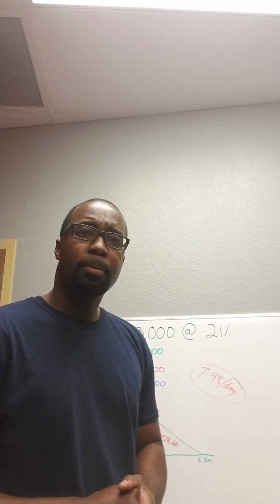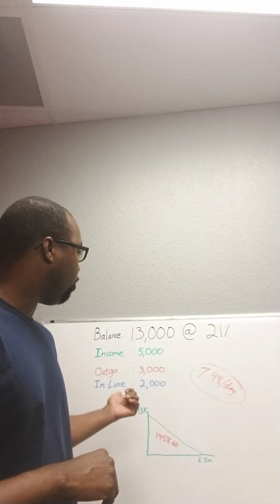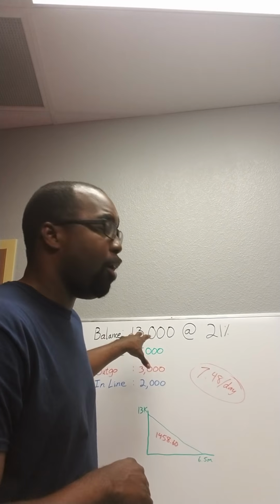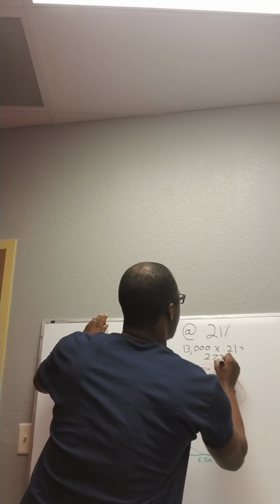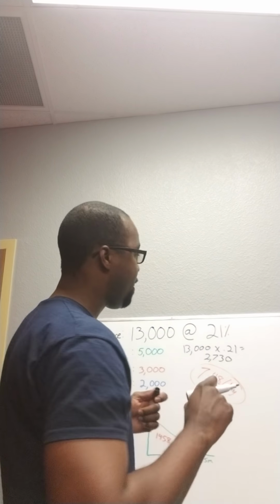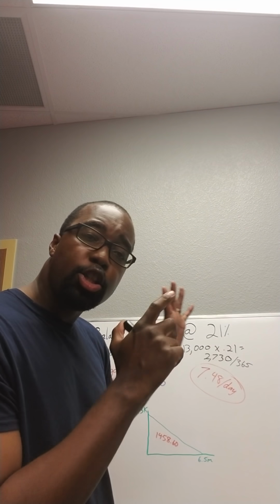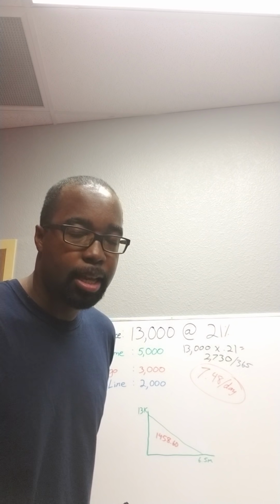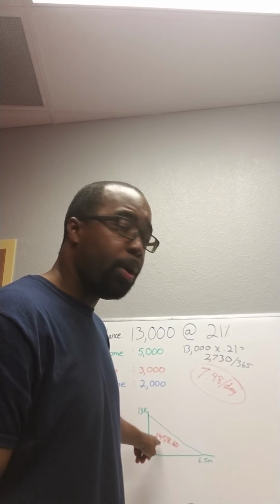Velocity Banking: How Much Did You Pay?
This video is about Velocity Banking. This time we ask the question, "How Much Did You Pay"? This video is meant to assist you in creating sustainable cashflow and will cause you to rethink how much you paid for something... JUST WATCH!